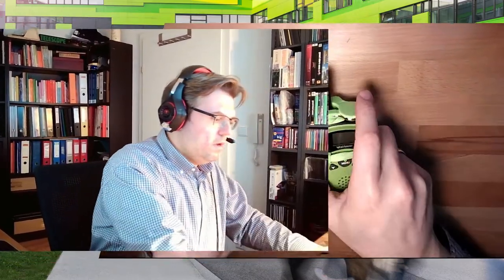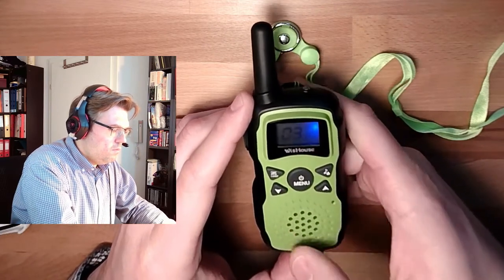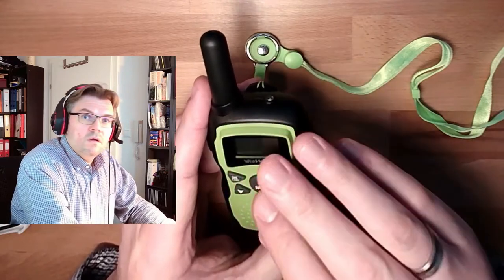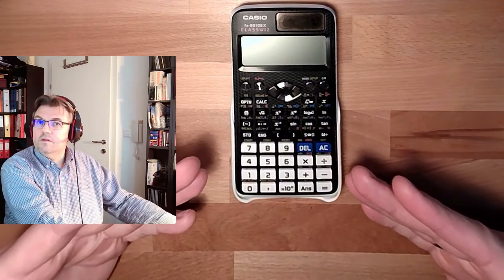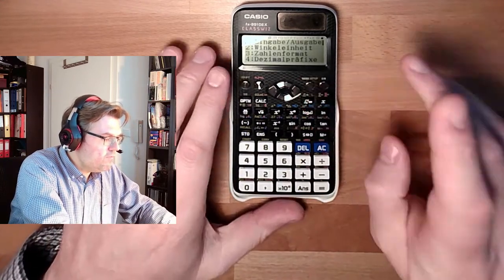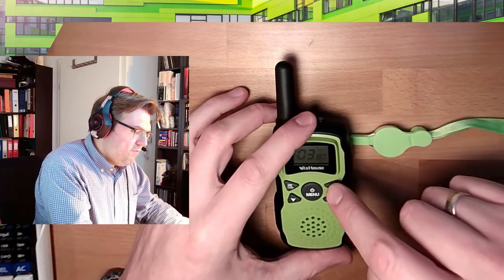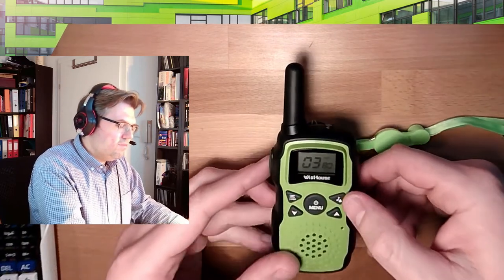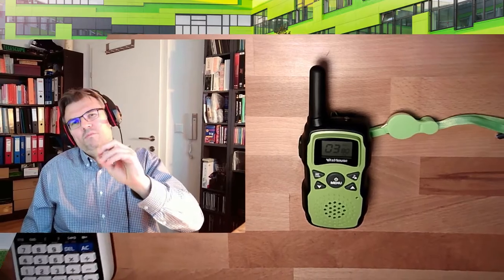Interface 02: Human Machine Interface (HMI)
In this video we are going to discuss various types of human machine interfaces. We will hear something about the history and the challanges of an HMI in more and more complex situations.